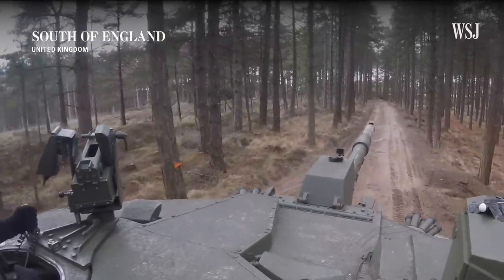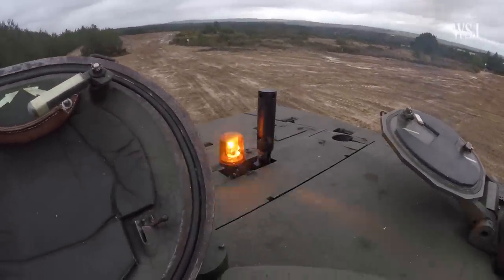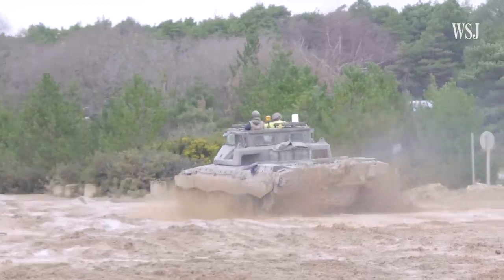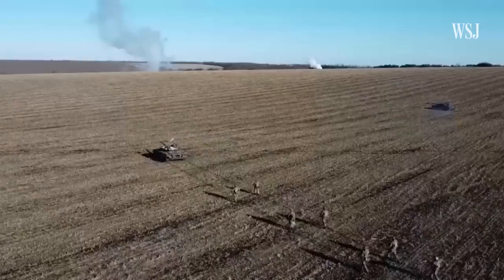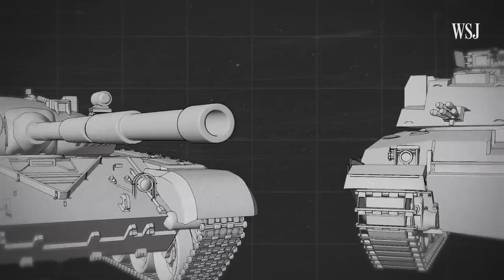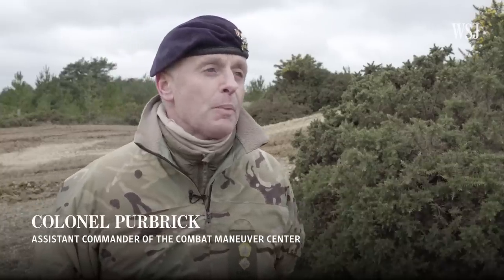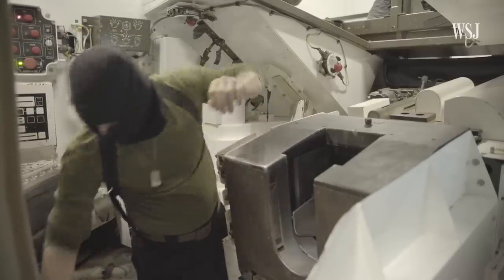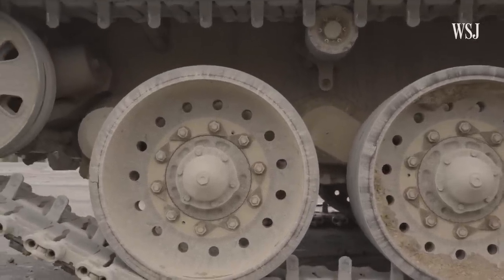Inside Challenger 2 Tank Training With Ukrainian Troops | WSJ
Ukrainian forces are training to maneuver, load ammunition and maintain Western-style tanks with the British army in the U.K.  WSJ visited the drills to learn how the Challenger 2 tanks could give the Ukrainian military an advantage against Russia and the Soviet-era tanks currently on the battlefield.

Photo: Eve Hartley

0:00 Why Ukrainian troops are training to use British tanks
0:40 Challenger 2 vs. T-72 tank maneuvering
2:00 Challenger 2 vs. T-72 reloading capabilities
3:25 How Ukrainian forces are being trained for maintenance of tanks
3:56 How quickly can Ukrainian troops learn to use Western tanks?

Russia-Ukraine Conflict
WSJ’s latest news coverage around the 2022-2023 Russia-Ukraine conflict.